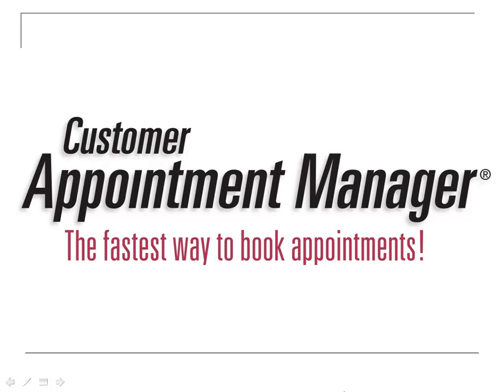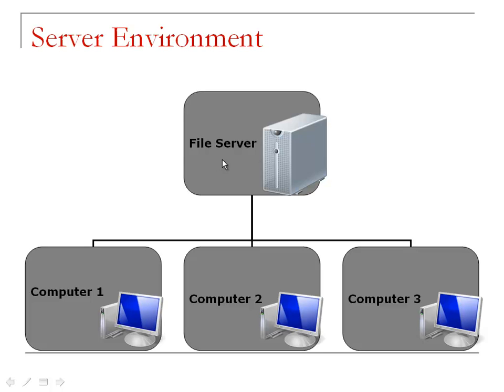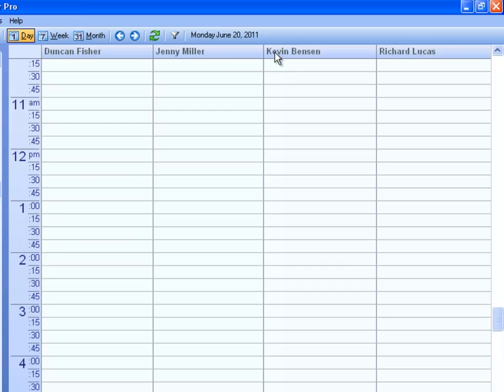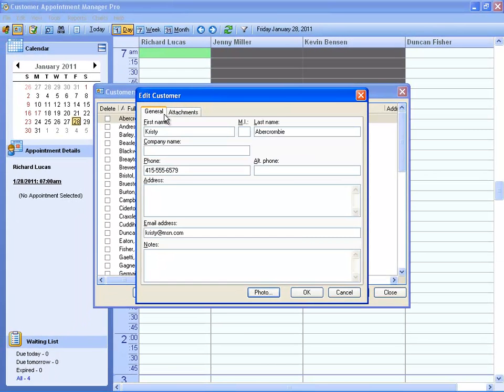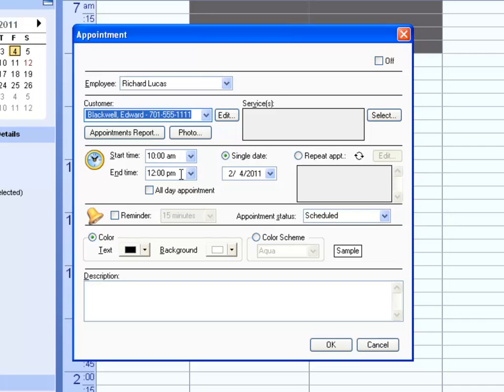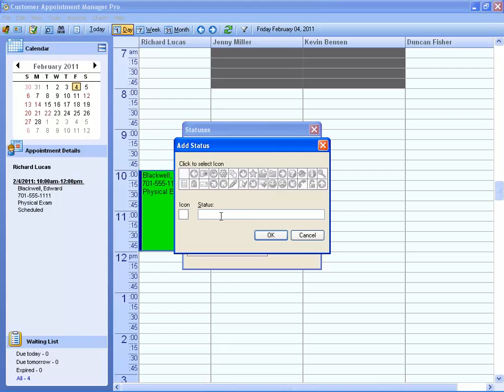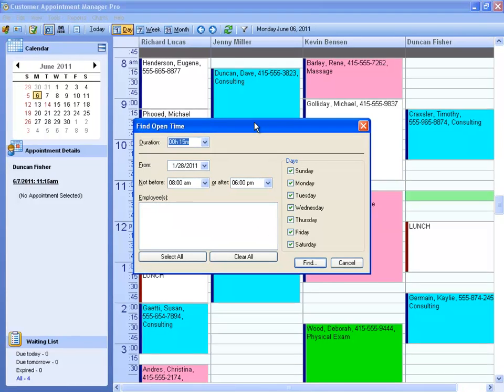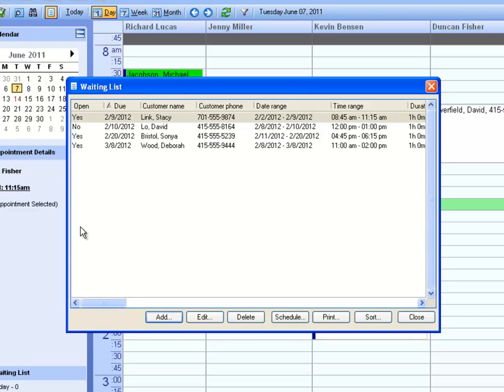Customer Appointment Manager Demonstration - Part 1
appointment scheduler software